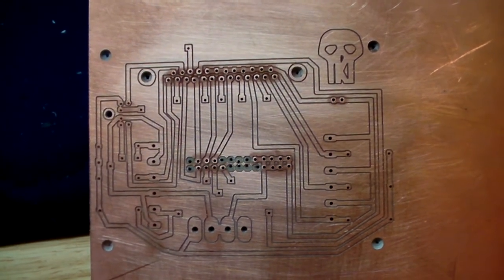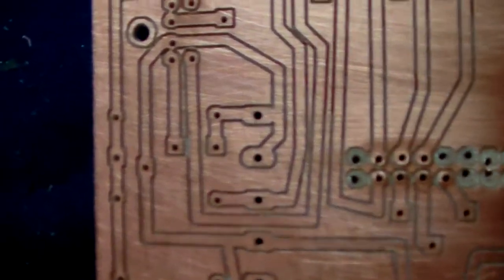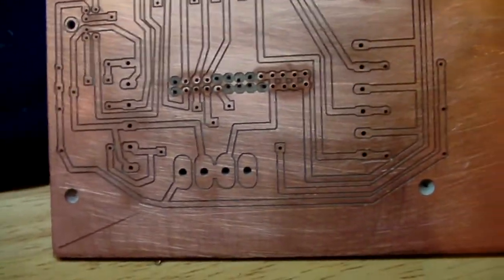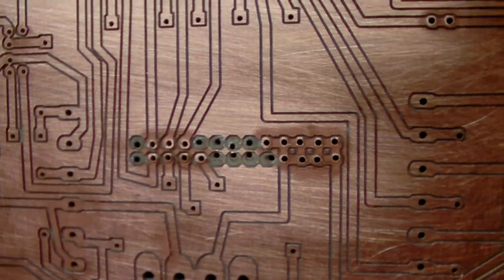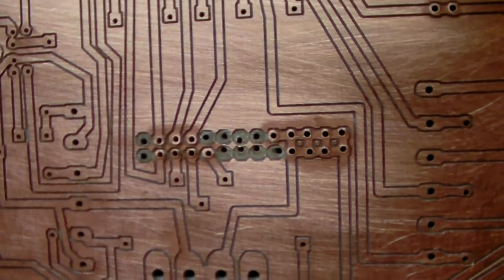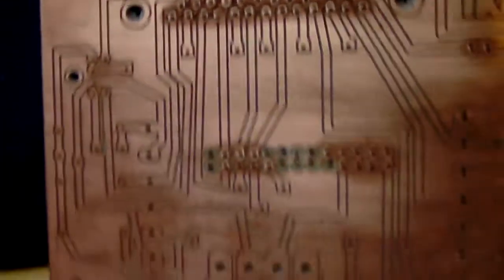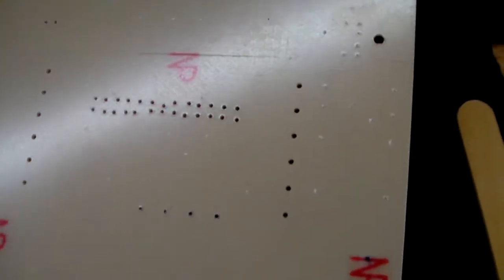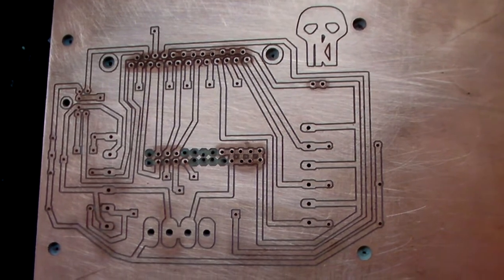LPT Breakout Board for Mill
This is the initial inspection of a breakout board I made to connect between my computer running EMC2 and my Sherline provided motor controller.  The Sherline controller does not provide any inputs, and I want to add limit switches and spindle control.